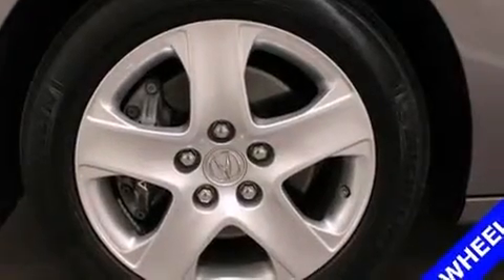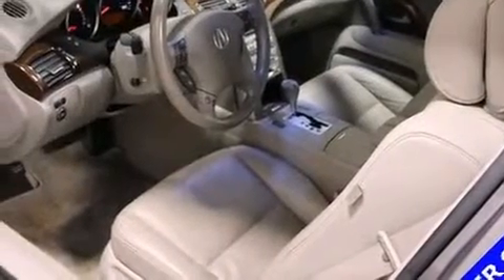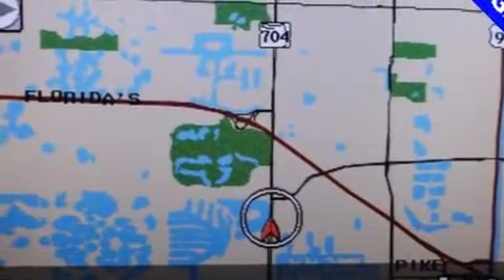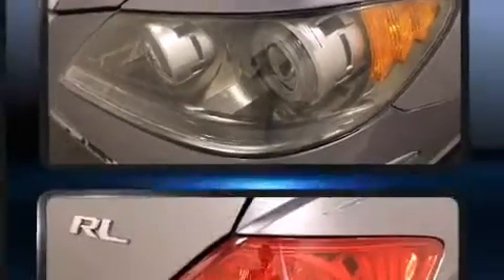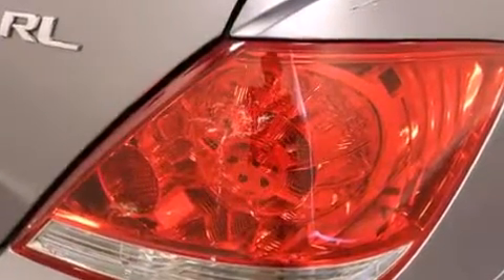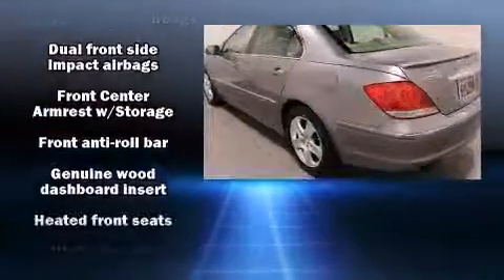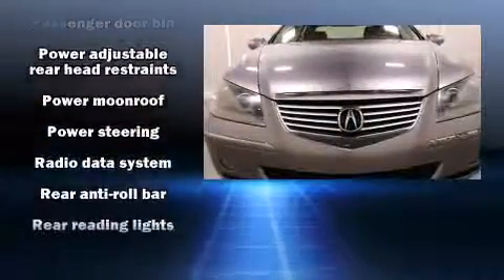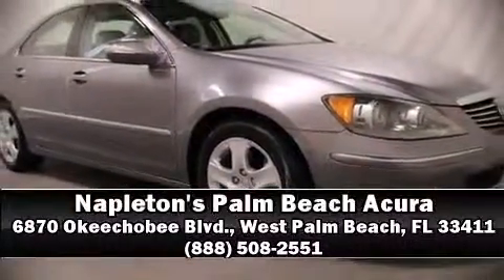2007 Acura RL 3.5 in West Palm Beach, FL 33411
6870 Okeechobee Blvd.

You're going to love the 2007 Acura RL. This 4 door, 5 passenger sedan has just over 90,000 miles. A 3.5 liter V-6 engine pairs with a sophisticated 5 speed automatic transmission, providing a spirited, yet composed ride and drive. All of the premium features expected of an Acura are offered, including: leather upholstery, front and rear reading lights, a built-in garage door transmitter, a trip computer, an outside temperature display, heated door mirrors, and the power moon roof opens up the cabin to the natural environment. With high intensity discharge headlights illuminating your path, you'll always appreciate maximum visibility. Premium sound drives 10 speakers, providing you and your passengers a sensational audio experience. Acura ensures the safety and security of its passengers with equipment such as: head curtain airbags, front SIDE impact airbags, traction control, brake assist, ignition disabling, and 4 wheel disc brakes with ABS. For added security, dynamic Stability Control supplements the drivetrain. We know that you have high expectations, and we enjoy the challenge of meeting and exceeding them! Stop by our dealership or give us a call for more information.